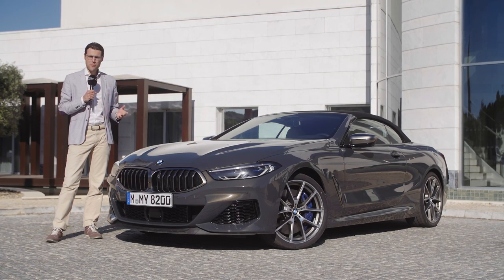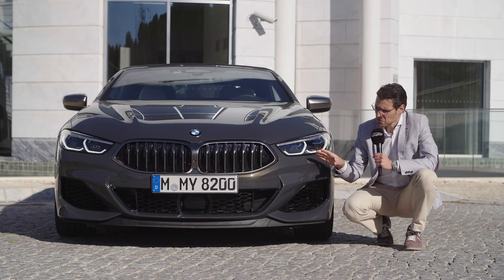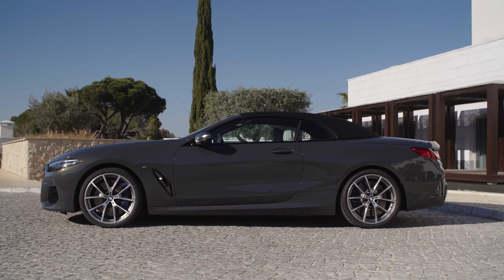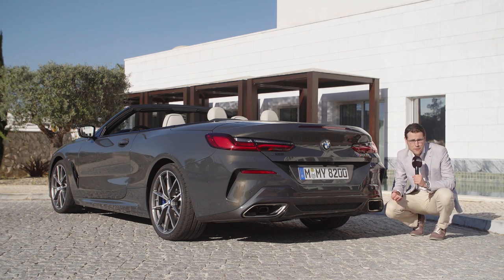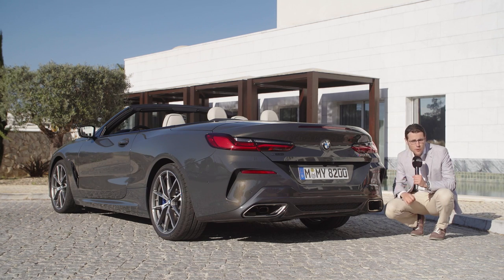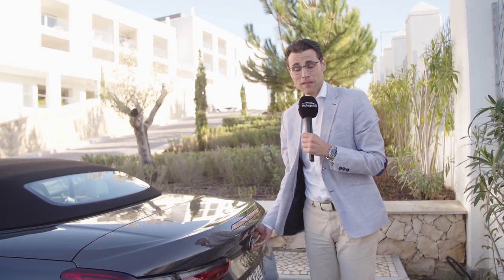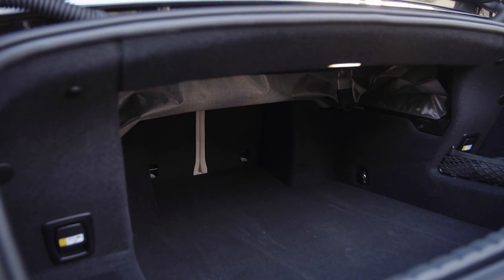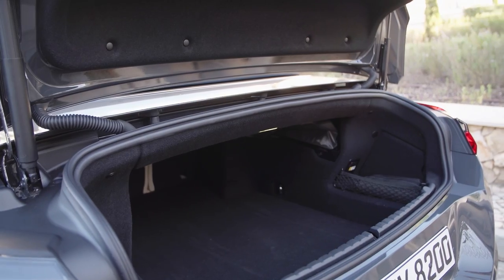BMW 8 Series Convertible M850i FULL REVIEW 8er Cabriolet - Autogefühl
This is our review of the BMW 8 Series Convertible.